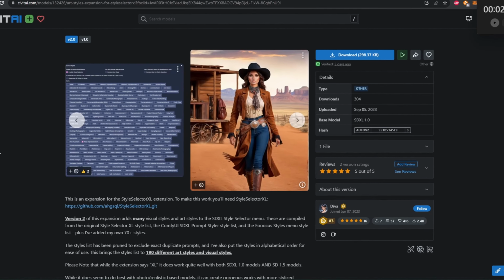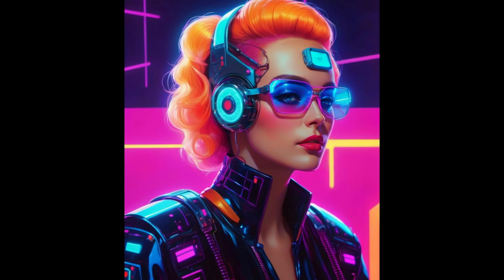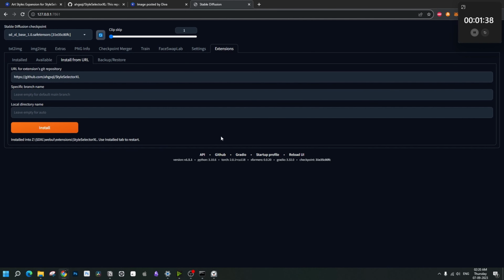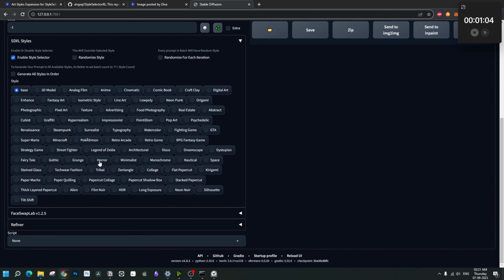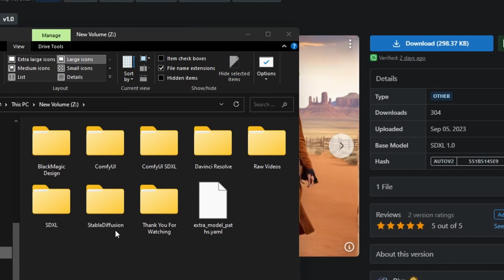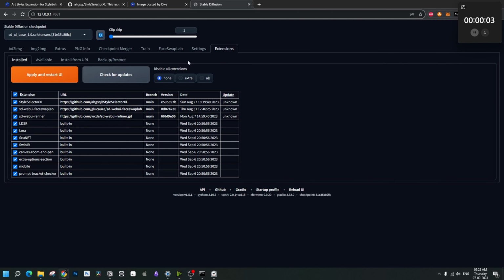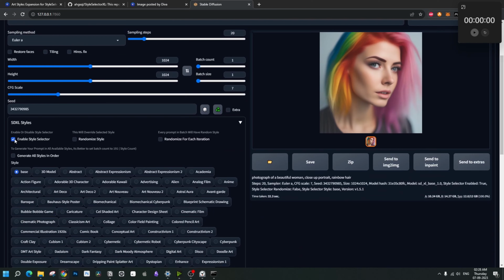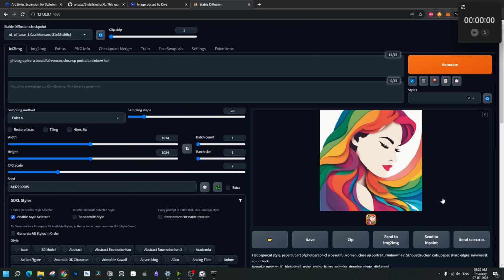SDXL Supercharged: 190 Epic Styles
This video covers StyleSelectorXL, an SDXL Extension that comes with automatic preset styles and the all new Art Styles Expansion for StyleSelectorXL. This expansion contains 190 different art styles and visual styles.